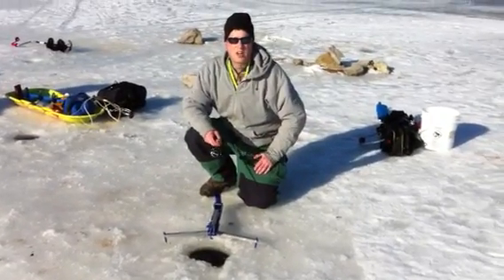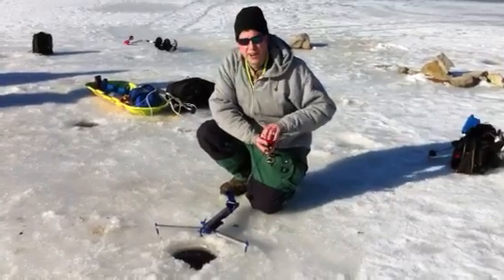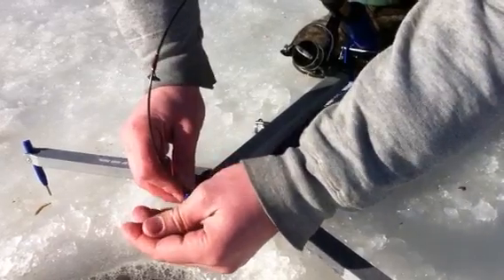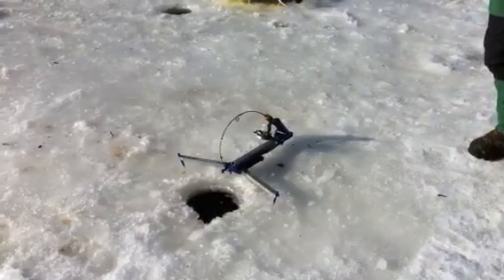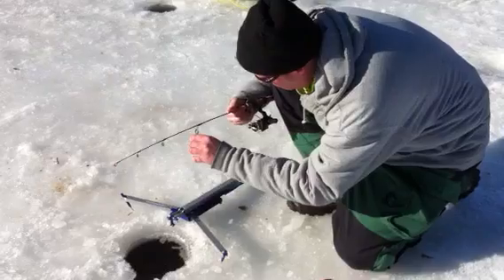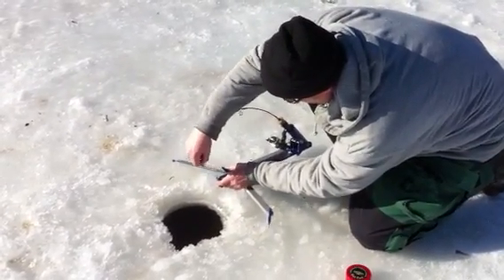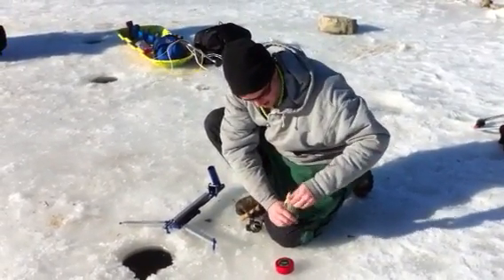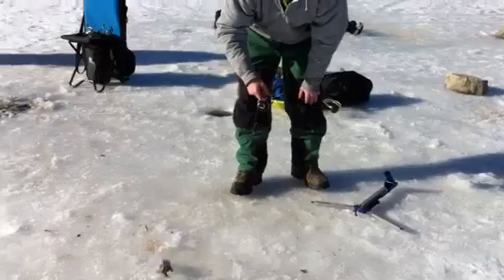Ice Fishing For Ada Hayden Trout With The Jaw Jacker!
Walleye Wisdom.com Field Editor Matt Speicher shows us how to use the Jaw Jacker for catching trout through the ice on Ada Hayden Heritage Park North of Ames, Iowa.